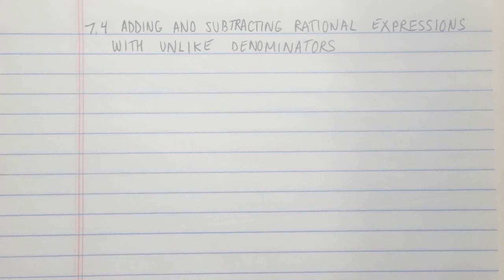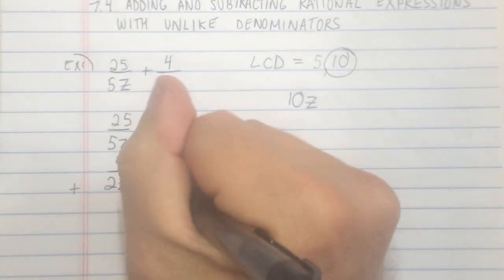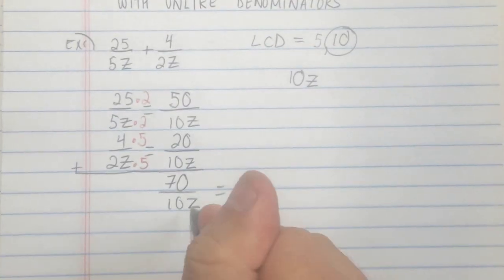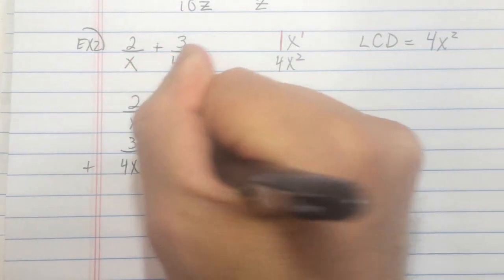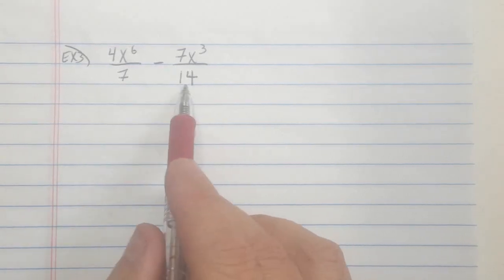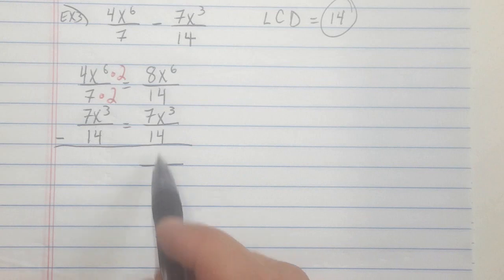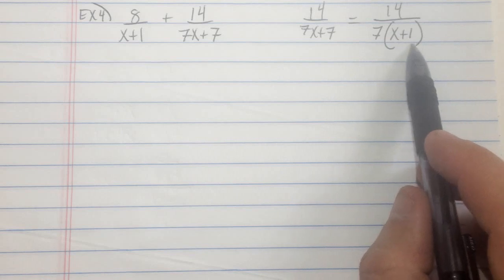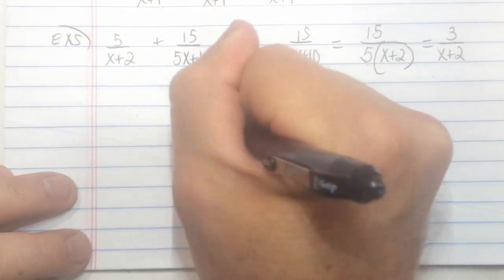Intro to College Math 7.4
7.4 Adding and Subtracting Rational Expressions with Unlike Denominators